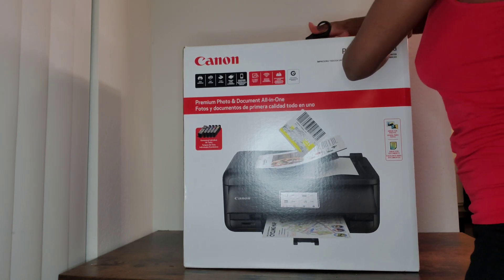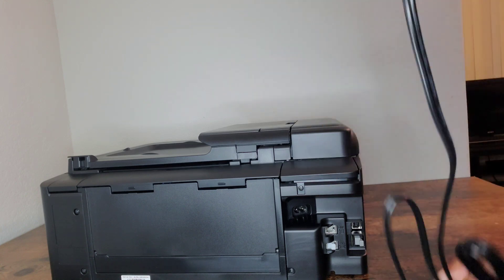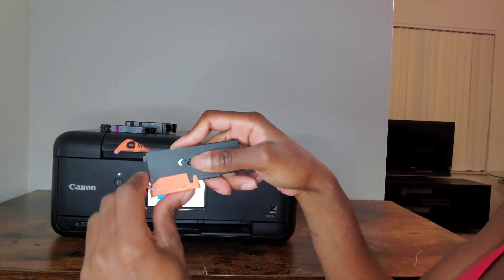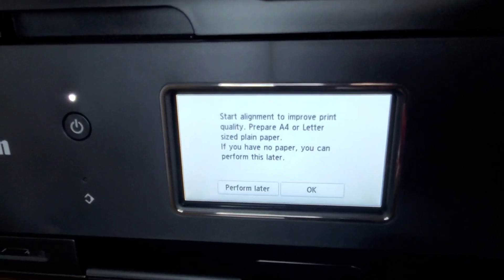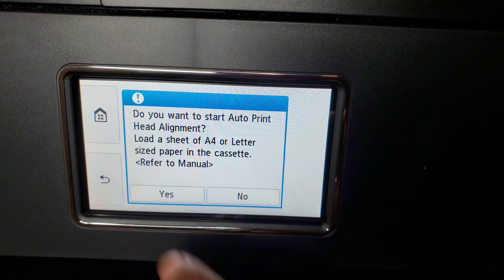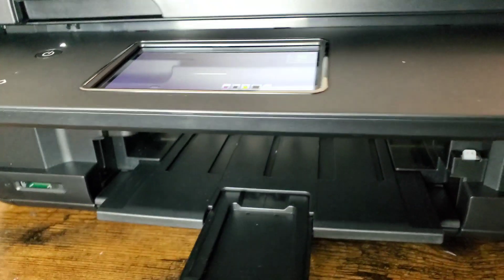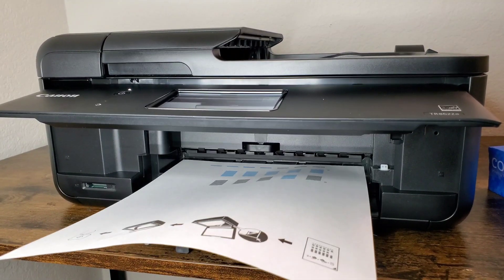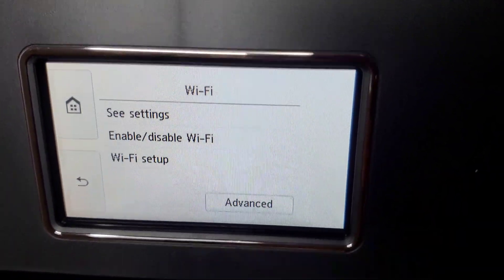How To Setup Canon TR8622 Printer | Easy Tutorial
This Video Is A Tutorial On How To Setup The Canon TR8622 Printer. Please let me know if this video was helpful for you